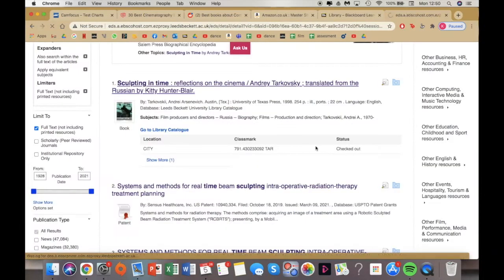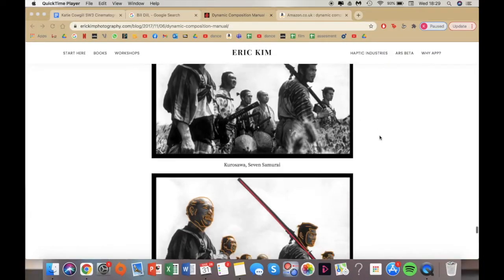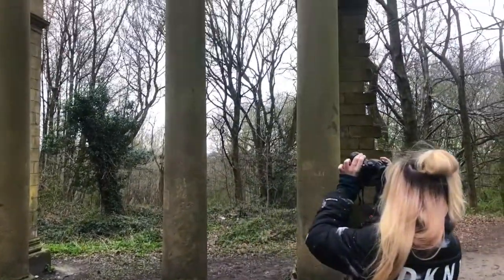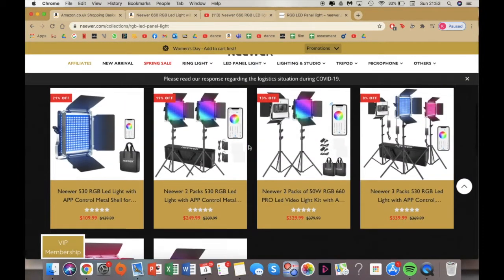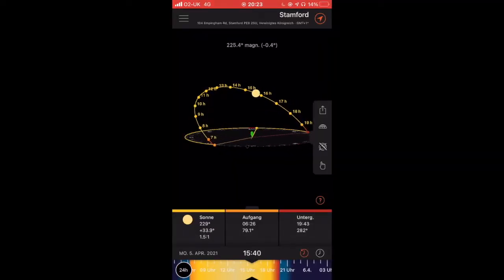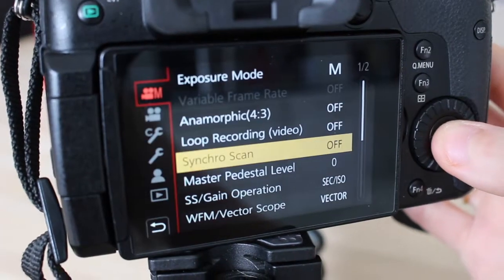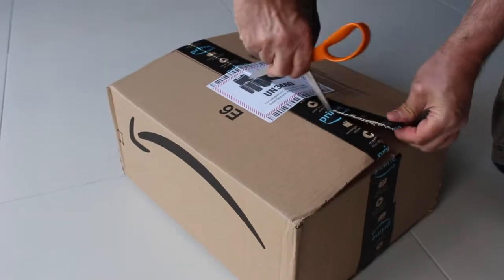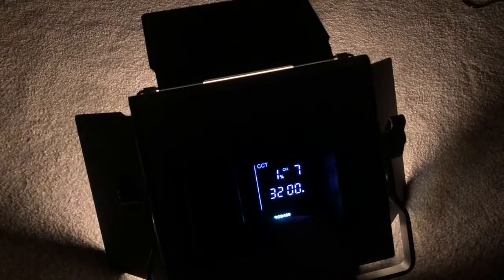SW3 Cinematography - Katie Cowgill 33533542